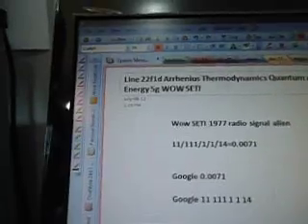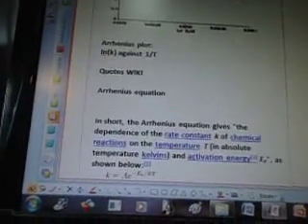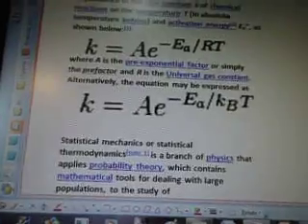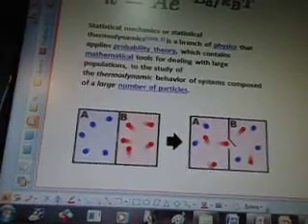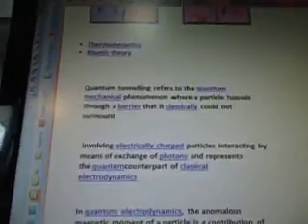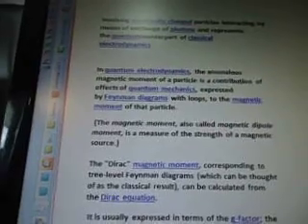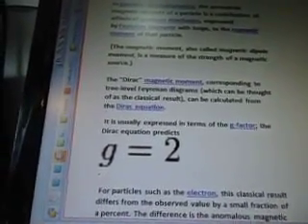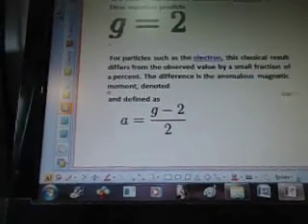Line 22f1d Arrhenius Thermodynamics Quantum Activation Energy 5g WOW SETI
5g force ufo engine acceleration plasma formulas

11/111/1/1/14=0.0071

Google 0.0071

Arrhenius plot ln(k) against 1/T

Quotes WIKI

Arrhenius equation